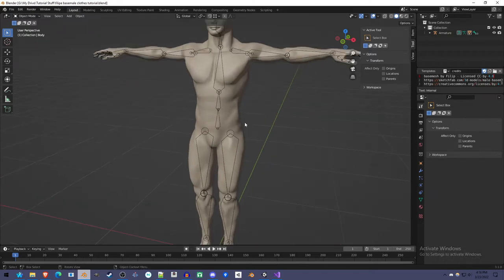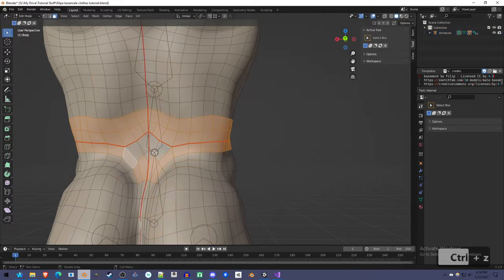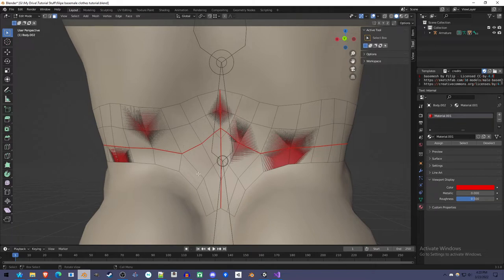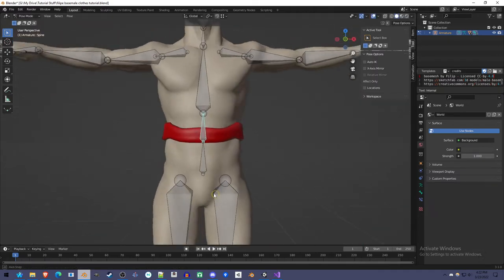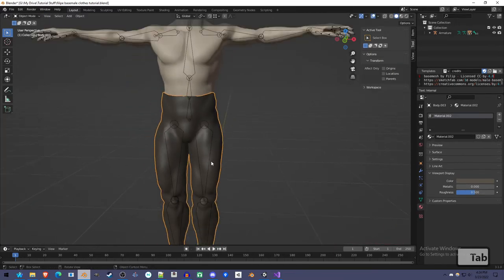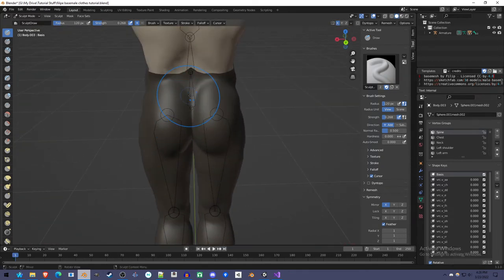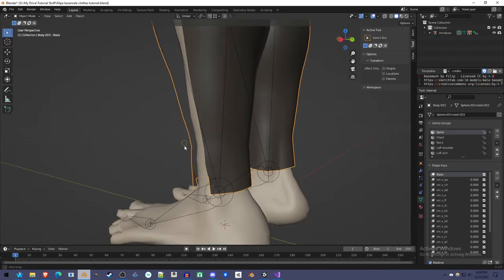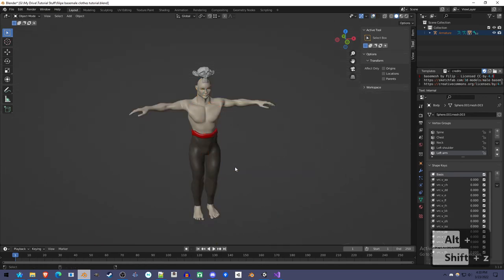Make Clothes FROM a Basemesh (No Weight Painting) [Blender]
Blender 2.8+ tutorial on a method of clothing creation that doesn't require any weight painting.
The blend files of the tutorial can be found here, if you need something to follow along with:
0:00 Intro
0:47 Making a Simple Belt
6:02 Making Baggy Pants
12:54 Additional Information